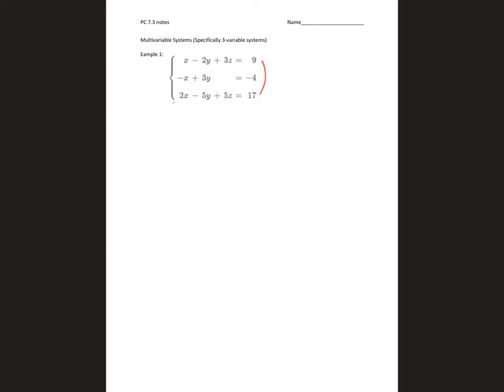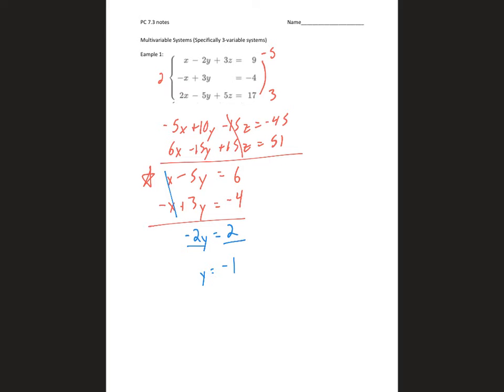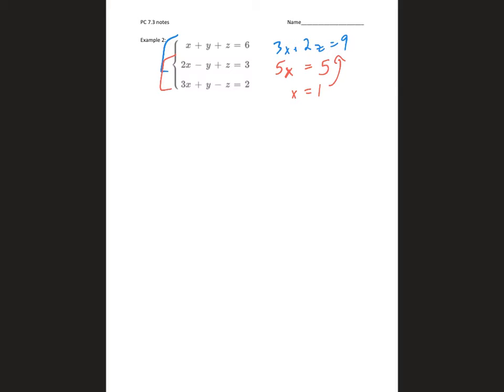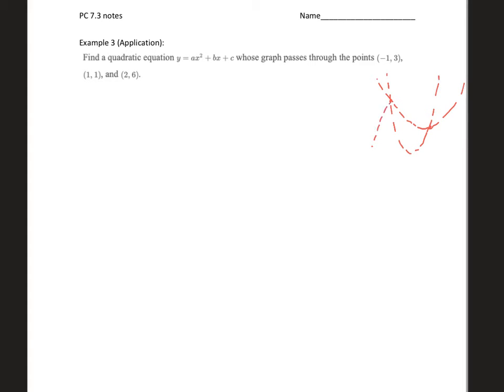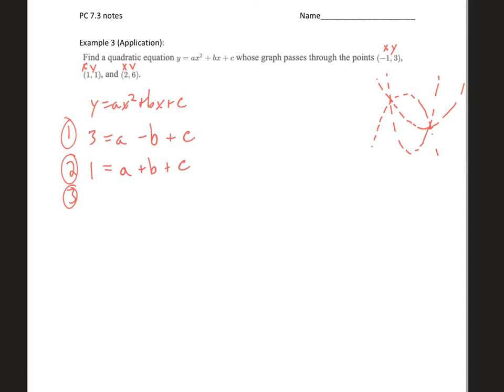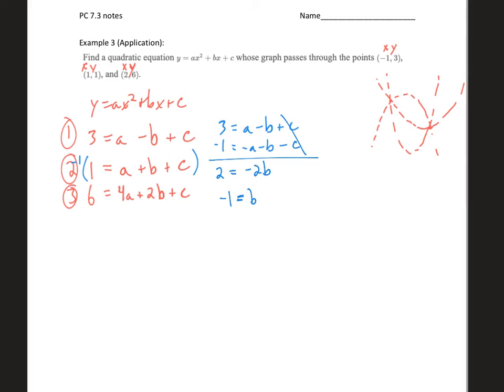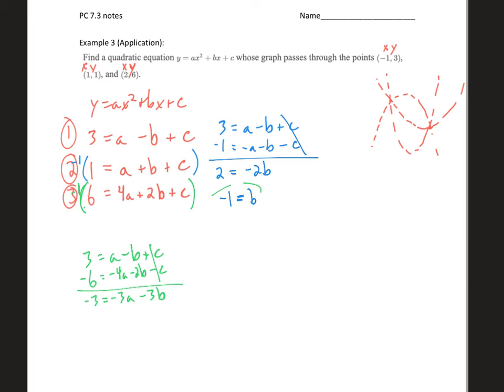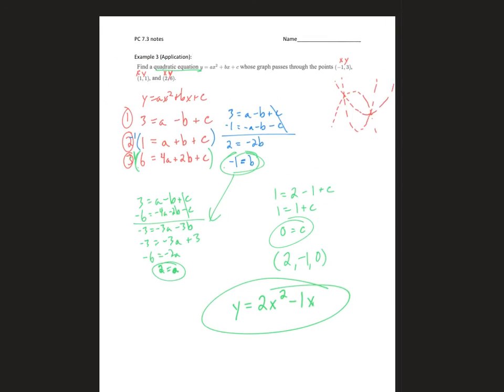PC 7 3 notes video